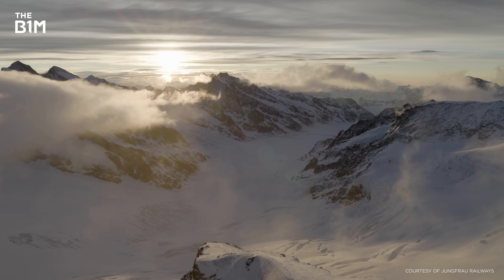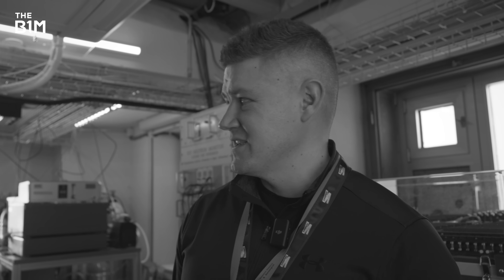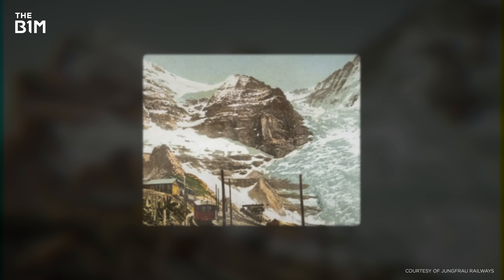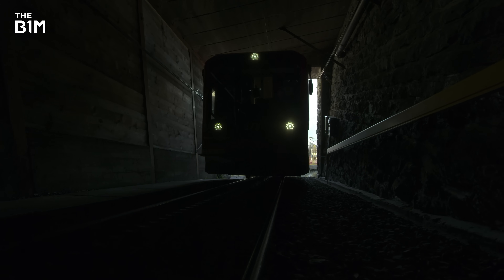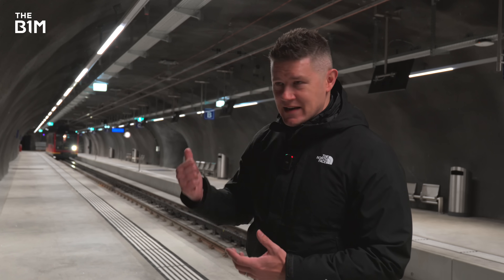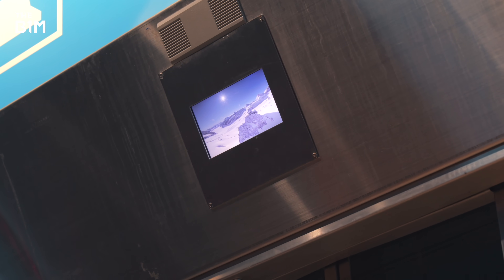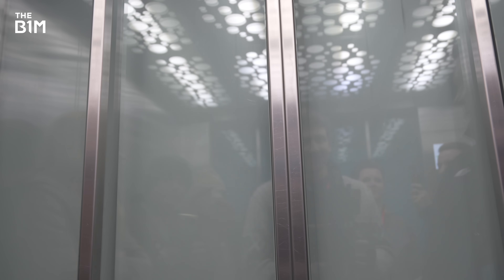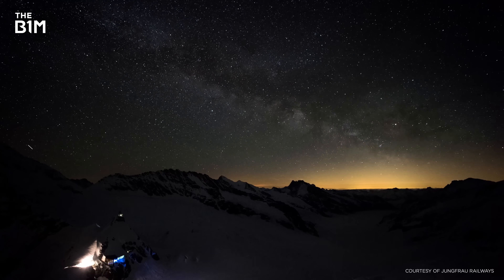Inside Europe's Most Remote Building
We scaled a mountain to go inside this incredible facility.

Additional footage and images courtesy of Jungfrau Railways, Schindler and the High Altitude Research Stations Jungfraujoch and Gornergrat.

00:00 Intro
01:14 The Sphinx Observatory
03:39 Europe's Highest Train Station
04:50 Jungfrau Railway and the Eiger Express
06:07 Cog trains and powering the line
07:10 Jungfraujoch Station
08:10 Getting to the top
11:21 The Sphinx Summit